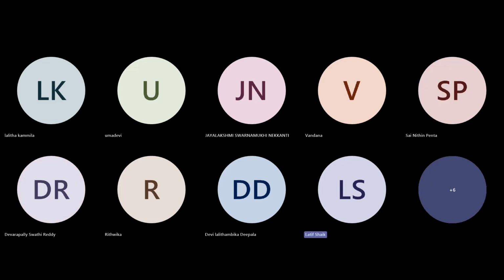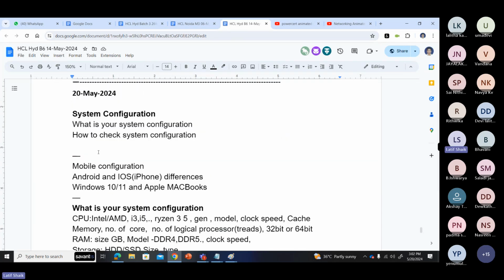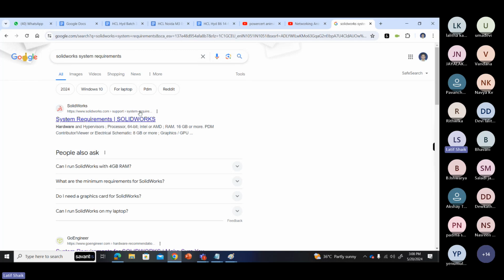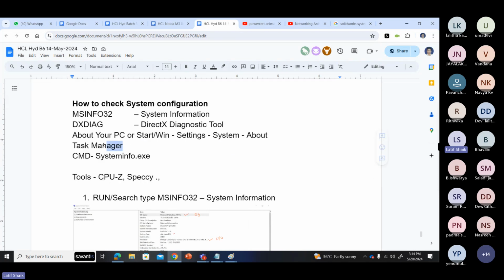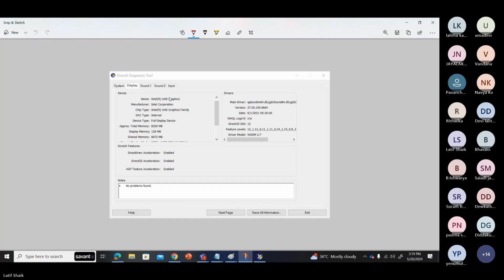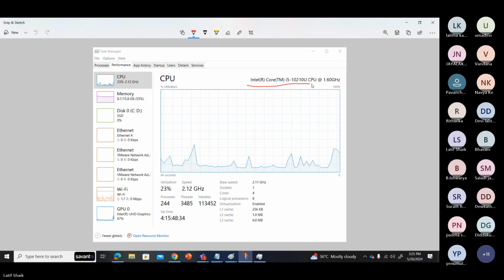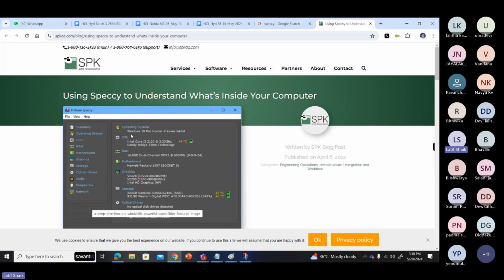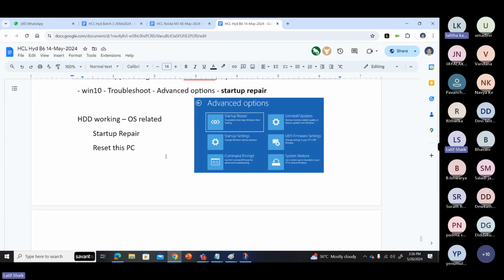(H6) Day5 Hardware Basics part3 System Configuration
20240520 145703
System Configuration

Mobile configuration
Android and IOS(iPhone) differences
Windows 10/11 and Apple MACBooks
CPU:Intel/AMD, i3,i5,., ryzen 3 5 , gen , model, clock speed, Cache Memory, no. of  core,  no. of logical processor(treads), 32bit or 64bit
RAM: size GB, Model -DDR4,DDR5., clock speed,
Storage: HDD/SSD Size, type
OS: windows 10/11 Home/Pro/Ent, Ubuntu, .,
GPU: size , model

Why:
Install an application , Solidworks, AutoCAD, Games, VirtualMachines
How many application, service, Browser., we can run at a time

Minimum or Recommended  requirement to install
Hardware - cpu, ram, hdd disk space
OS -      Bit - 32bit or 64 bit
Support Application/ Prerequisite - .net, jre, oracle DB , Stream.,
To run application , smoothly

DXDIAG  – DirectX Diagnostic Tool
About Your PC or Start/Win - Settings - System - About
Task Manager
CMD- Systeminfo.exe

Tools - CPU-Z, Speccy .,

RUN/Search type MSINFO32 – System Information

RUN type  DXDIAG – DirectX Diagnostic Tool

Speccy

My System Configuration:
CPU: Intel i5-10210U
RAM: 16GB
Storage: 500GB SSD
OS: Windows 10 Pro
GPU: Intel UHD